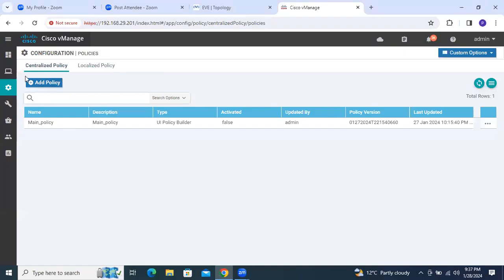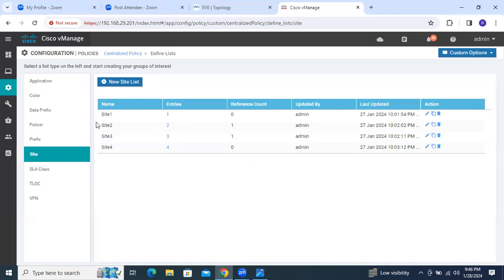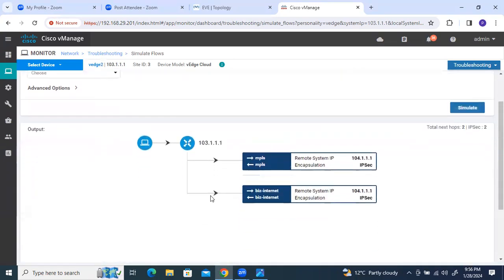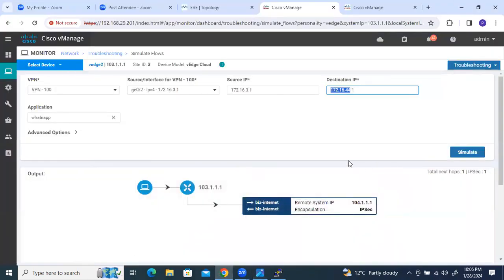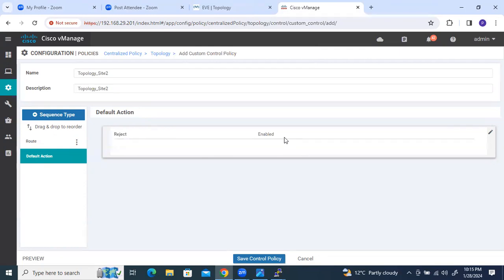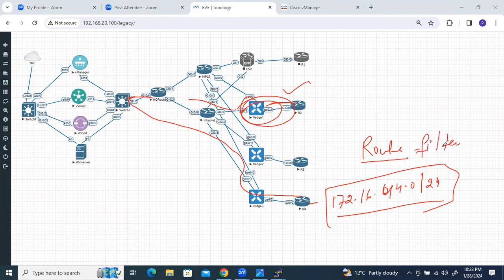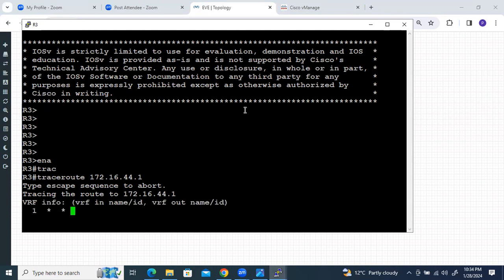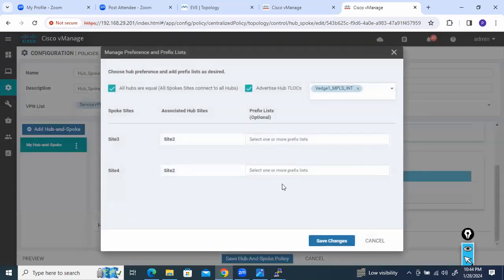Day-7 | SD-WAN Full Course Training: Design, Deploy, and Manage | Cisco SD-WAN Technology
Welcome to "Mastering SD-WAN: From Fundamentals to Advanced Implementation"

Course Highlights:

Introduction to SD-WAN: Understand the basics of SD-WAN technology, its benefits, and how it differs from traditional WAN solutions.
SD-WAN Architecture: Learn about the key components of SD-WAN, including controllers, edge devices, and orchestrators.
Deployment and Configuration: Step-by-step guides on how to deploy and configure SD-WAN in different environments.
Traffic Management and Optimization: Techniques to manage and optimize network traffic for better performance and reliability.
Security in SD-WAN: Explore the security features of SD-WAN and best practices for securing your network.
Monitoring and Troubleshooting: Tools and methods for monitoring network performance and troubleshooting common issues.
Real-World Case Studies: Learn from real-world examples and case studies to see how SD-WAN is implemented in various industries.
Why Watch?

Expert Instruction: Led by experienced network professionals with in-depth knowledge of SD-WAN.
Hands-On Labs: Practical labs and exercises to reinforce your learning.
Up-to-Date Content: Stay current with the latest trends and updates in SD-WAN technology.
Completely Free: No enrollment needed, accessible to everyone.

IT Managers and Directors
Network Architects
Anyone interested in SD-WAN technology
Don't miss out on the opportunity to master SD-WAN and take your networking skills to the next level. Watch now and start your journey towards becoming an SD-WAN expert!

Chapters:

Introduction to SD-WAN
SD-WAN Architecture
Deployment Strategies
Configuration Best Practices
Traffic Management
Security Features
Monitoring and Troubleshooting
Real-World Applications
Resources:

Downloadable course materials
Access to a community of learners